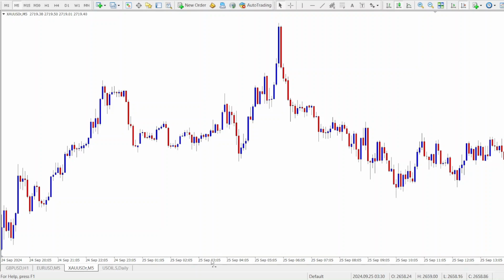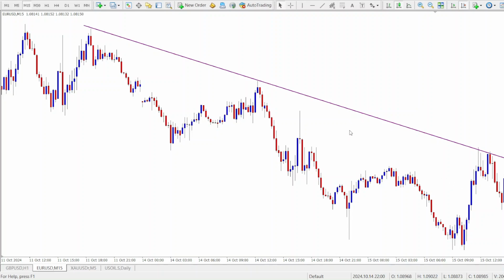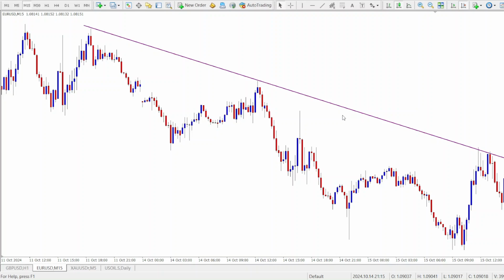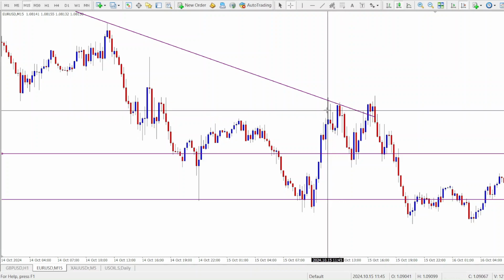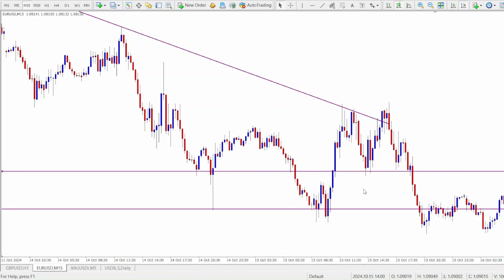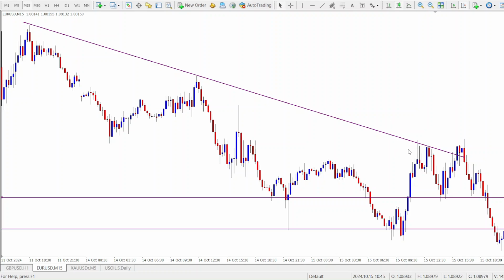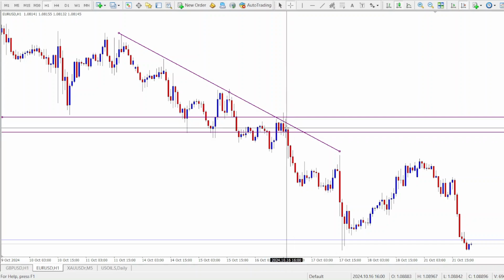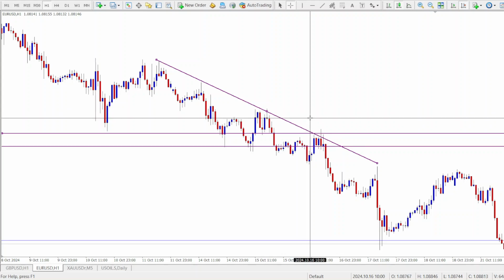50 Pips a Day Forex Strategy That Changed Everything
Are you ready to elevate your trading game? In this video, we dive deep into the 50 pips a day forex strategy that has transformed the trading journeys of many. This powerful approach focuses on capturing small price movements to build substantial gains over time. We'll break down the key principles behind this strategy, including essential tips on trade execution, risk management, and market analysis.

Whether you're a beginner or a seasoned trader, this strategy can help streamline your trading process and boost your confidence.